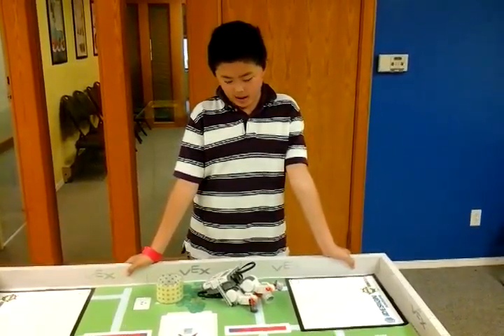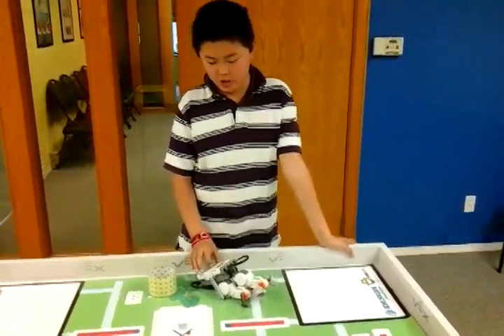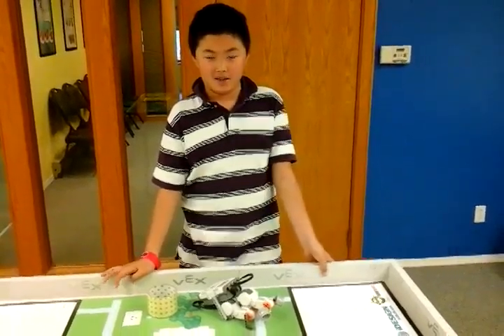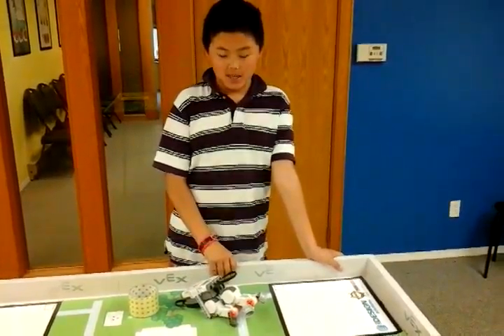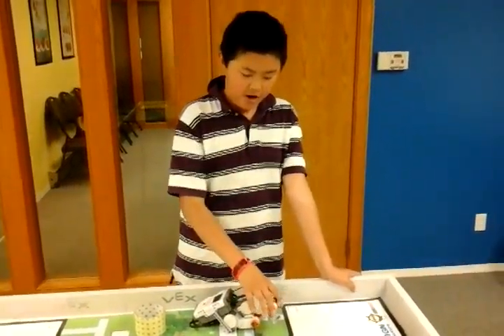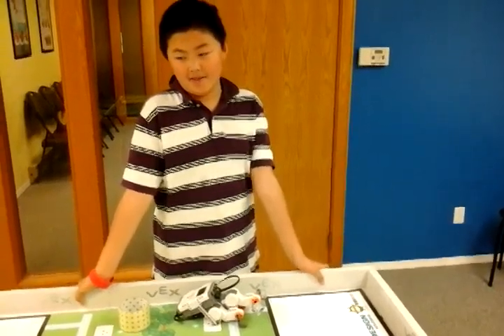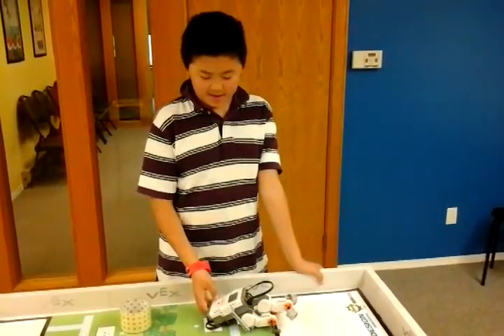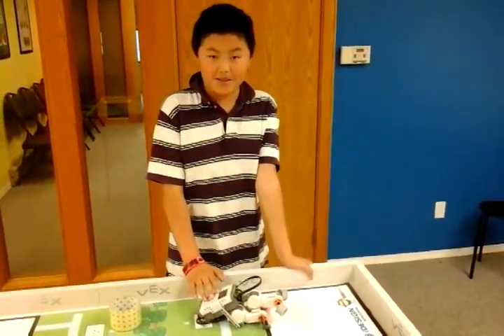George Yao 4.8 Frog